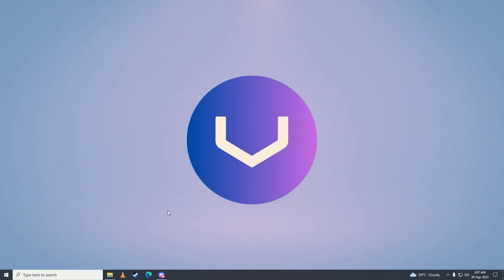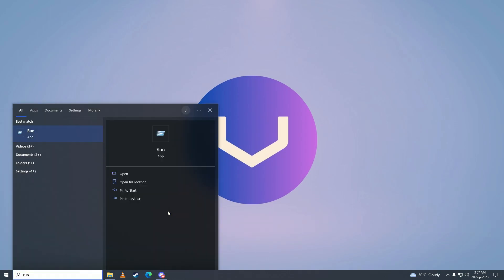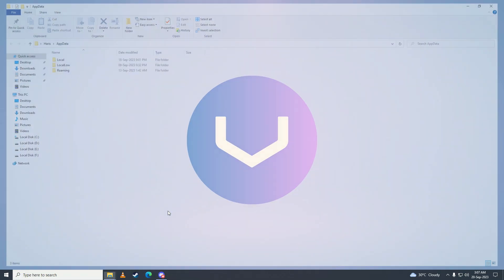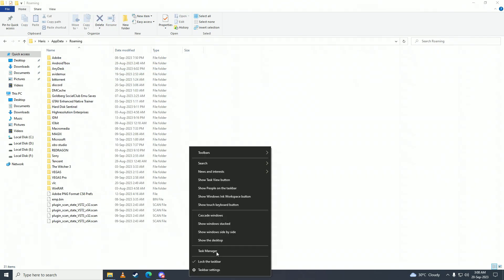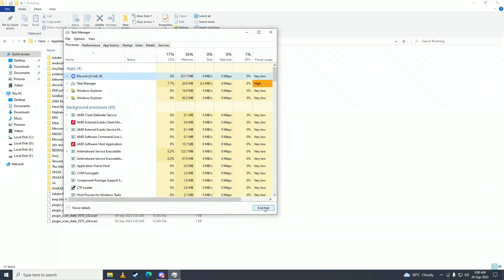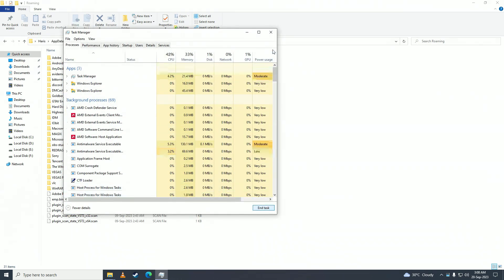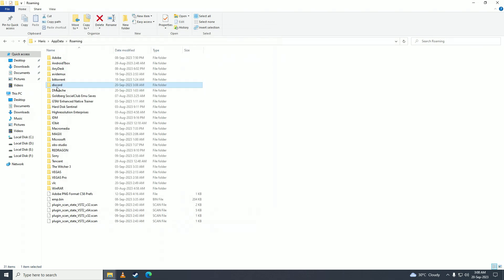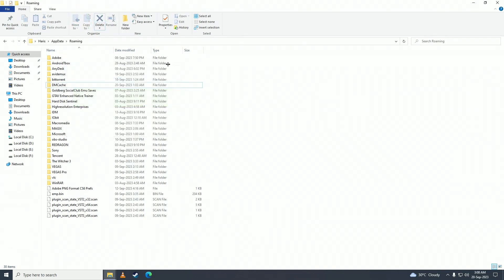How to Fix Discord Stuck on Gray Screen [UPDATED FOR 2024]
Are you fed up with that pesky gray screen that's been haunting your Discord experience? 😩 Don't worry, we've got your back! In this video, we're unveiling the ultimate solution to get Discord back in full color! 🌟

Join us as we dive deep into the troubleshooting steps to banish the gray screen glitch once and for all! 💥

💡 What you'll discover:

Common causes behind the Discord gray screen issue.
Step-by-step fixes to bring Discord back to life.
Pro tips to prevent the gray screen from returning.
A brighter, more colorful Discord experience! 🌈
Say goodbye to frustration and hello to seamless Discord interactions! 🙌

Don't miss out on the chance to revamp your Discord experience! 📺

Together, let's make your Discord journey vibrant and glitch-free! 💪

- TutoRealm